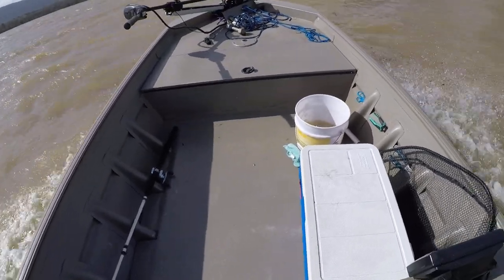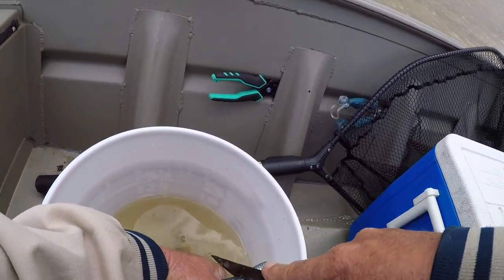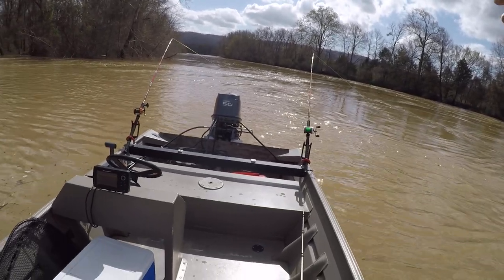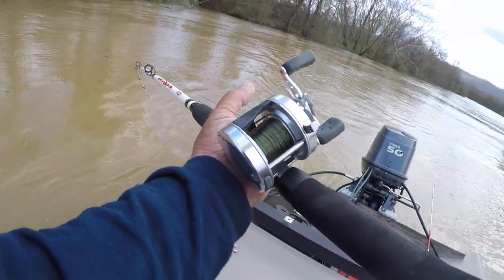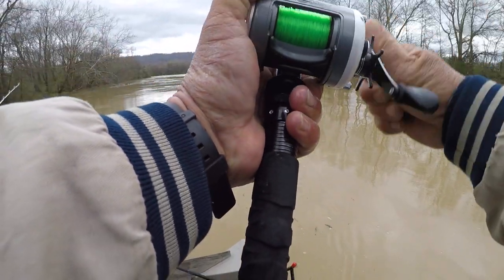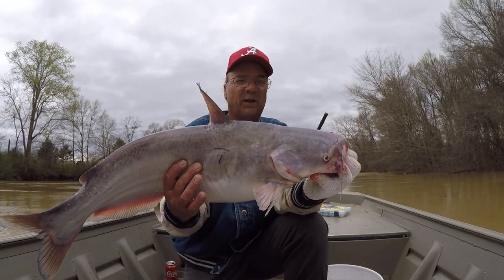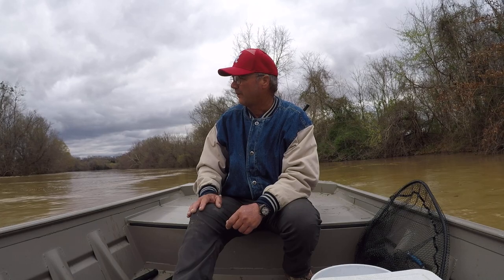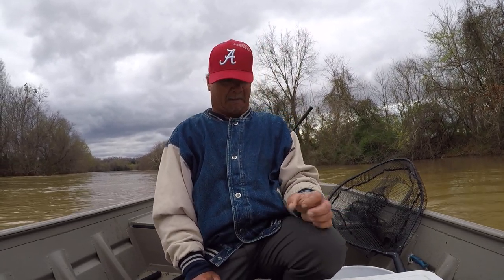Catfish LURKING In A FLOODED Creek!!! Catfish Fishing Tips and Techniques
Folk's we have had some chaotic stormy weather lately! This has caused high, muddy water fishing conditions. Today, I show you how to locate catfish as well as catfish fishing tips, techniques, bait, setup, rig, and much more! I hope you enjoy the video!

FILMING EQUIPMENT
Camera 1
C1 Battery
Camera 2
C2 Battery
Battery Charger
Memory Card
Chest Mount
Accessory Kit
Camera 3
C3 Battery & Charger

EDITING EQUIPMENT
USB Flash Drive
External Hard Drive
Editing Software

ROMANS 10:11-12
As Scripture says, "Anyone who believes in him will never be put to
shame." For there is no difference between Jew and Gentile - the
same Lord is Lord of all and richly blesses all who call on him.